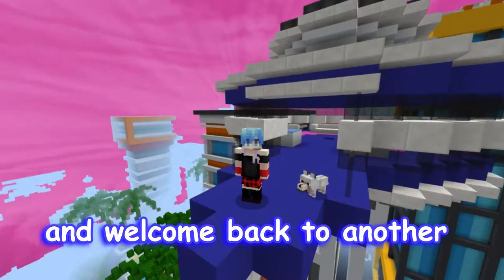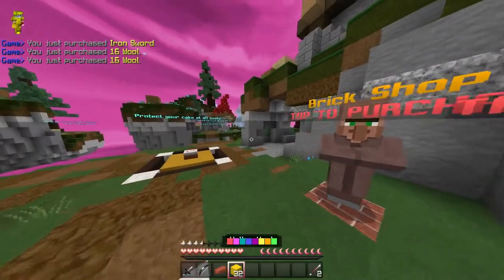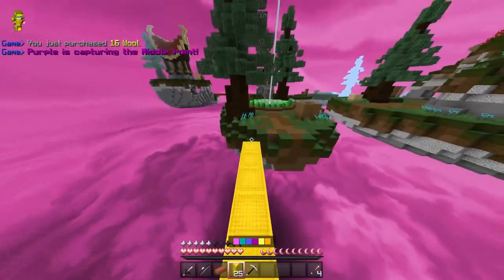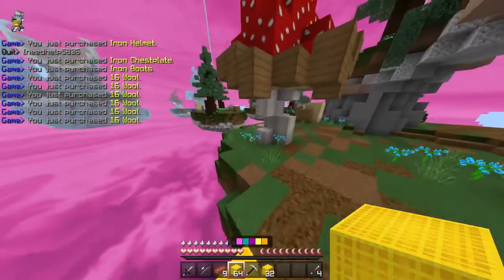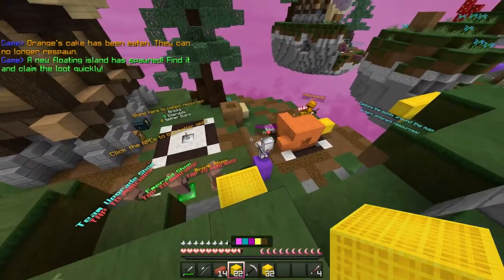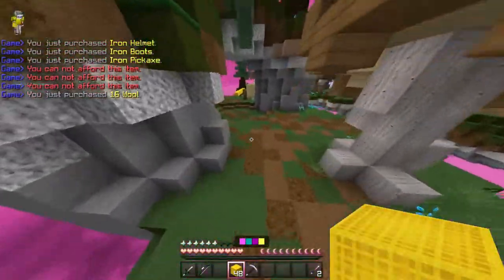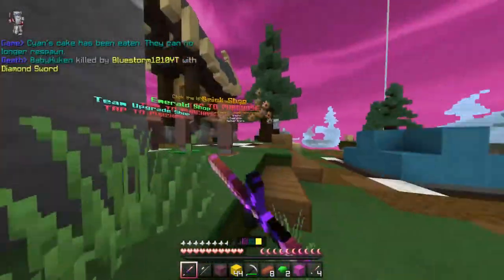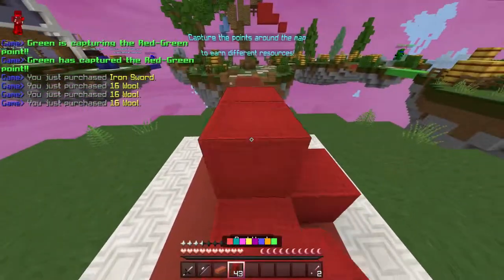Mineplex Cakewars Solo! | Episode 4! | Minecraft Bedrock Edition!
Yo what is going on guys, Bluestorm here and today in this video I will be playing cakewars solo on Minecraft bedrock edition